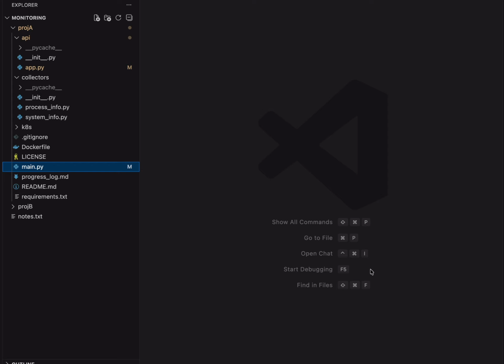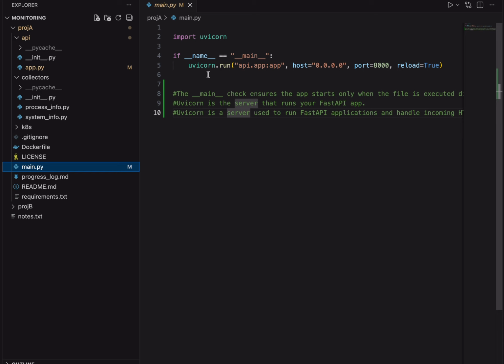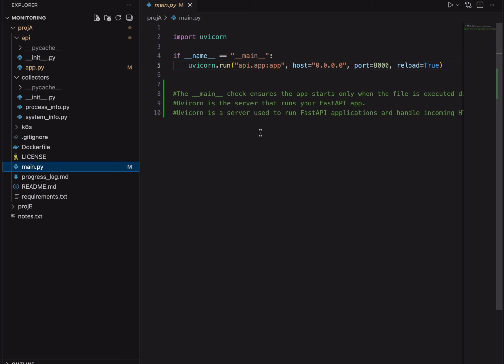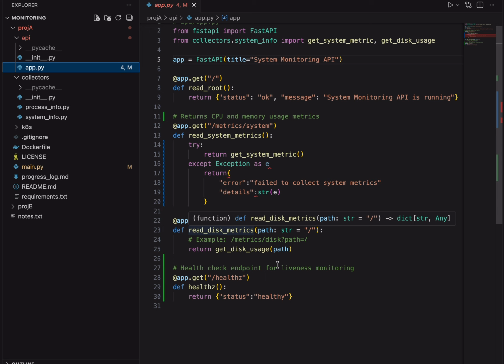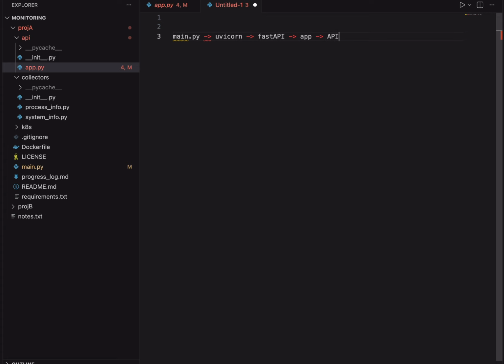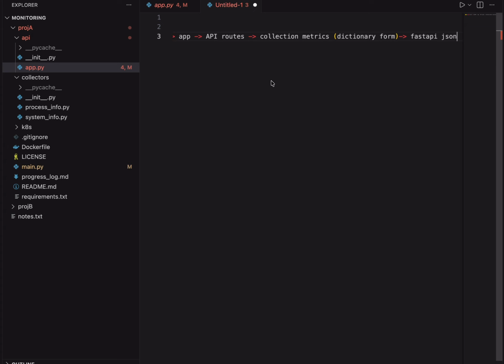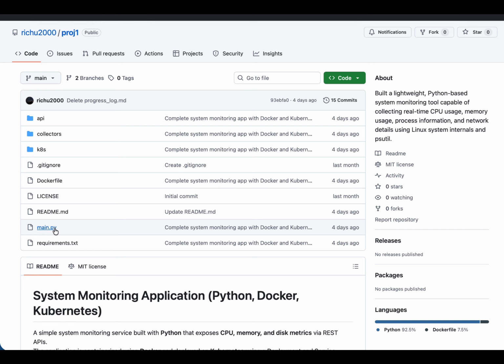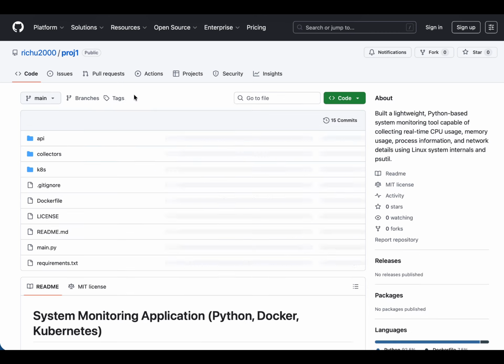Part 4 : FastAPI Request Flow Explained | Python Monitoring API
In this video, I explain how an HTTP request flows through my Python-based system monitoring application built using FastAPI.

I walk through:
 • How FastAPI handles incoming requests
 • How @app.get() endpoints work
 • How system metrics are collected and returned as JSON
 • How the monitoring API responds to /metrics/system requests

This video is part of a hands-on DevOps / SRE project where I built a lightweight monitoring service and deployed it using Docker and Kubernetes.

Tech stack used:
 • Python
 • FastAPI
 • psutil
 • REST APIs

This explanation focuses on understanding the request-response lifecycle from an engineer’s perspective.